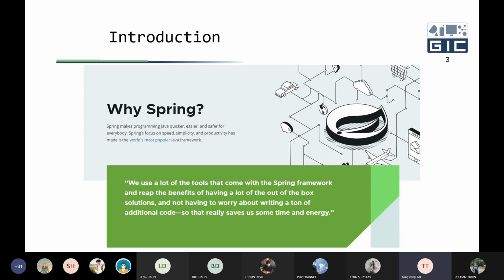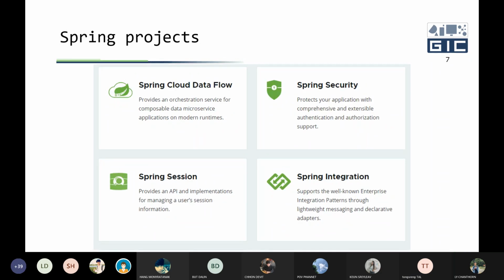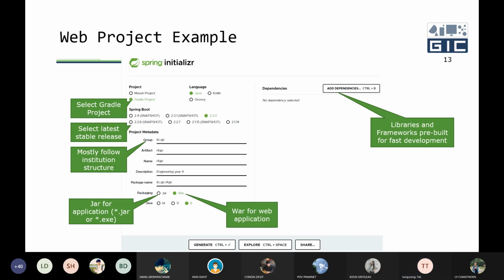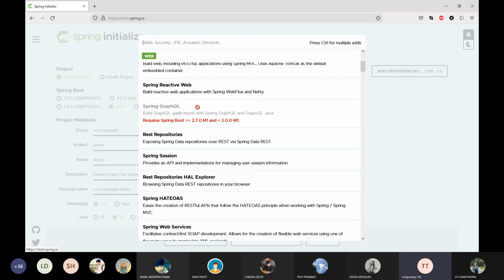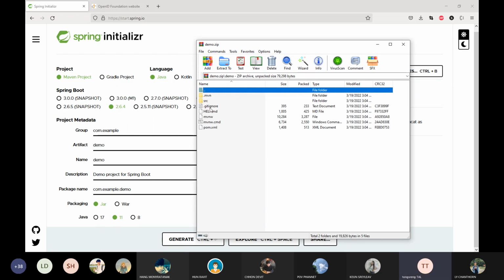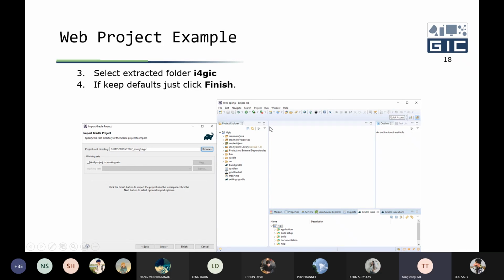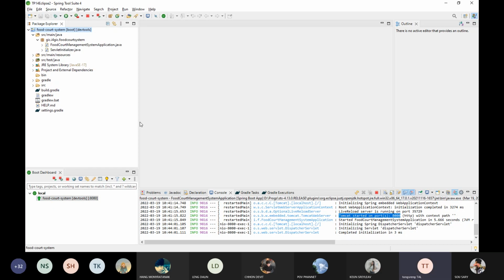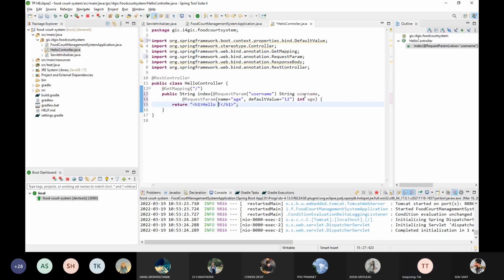Software Engineering II Course About Spring (part 02)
Teacher : TAL Tongsreng